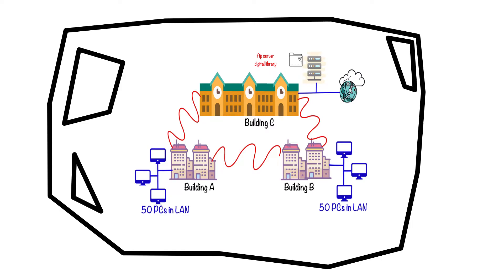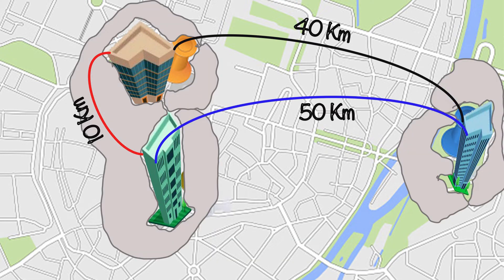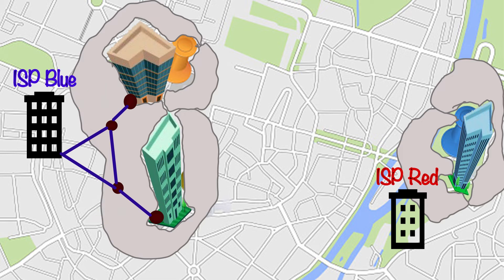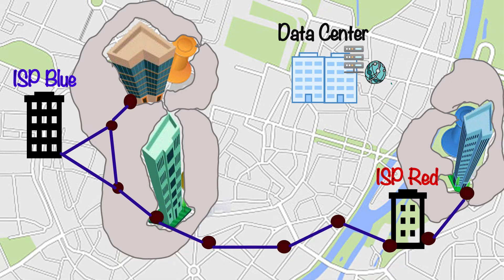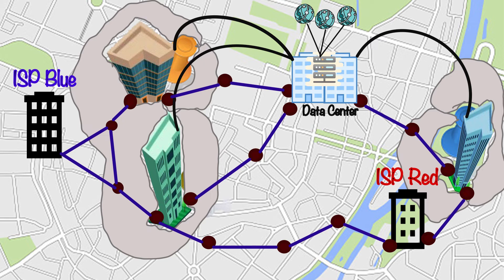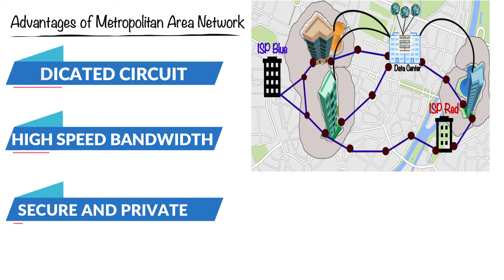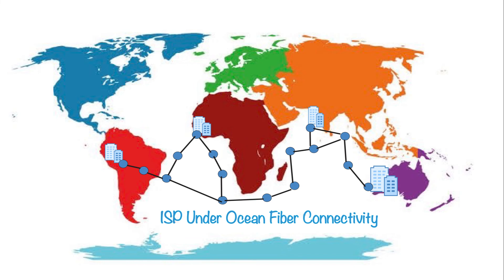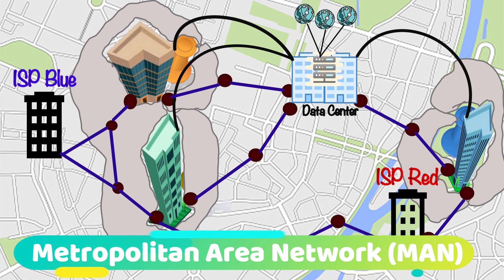Metropolitan Area Network (MAN) | Types Of Computer Networking Terms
In this video we will see what metropolitan area network is and how are they connected by ISP